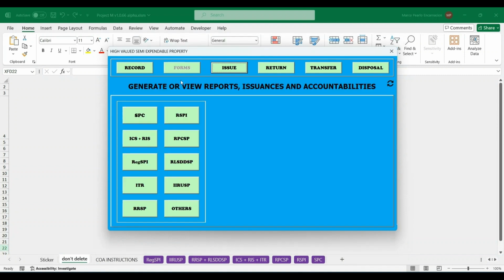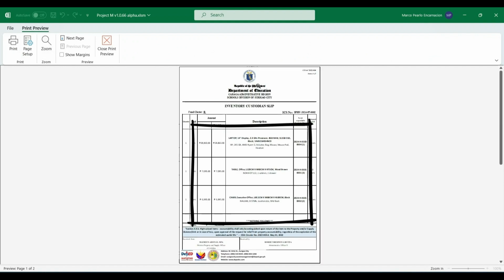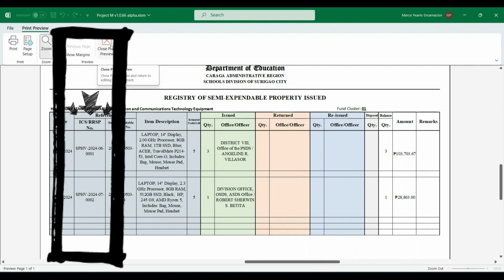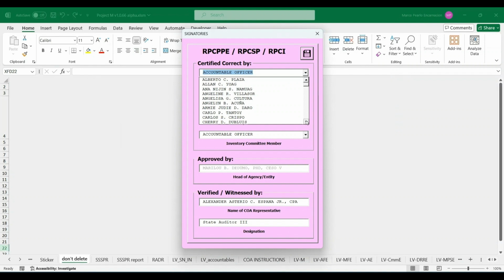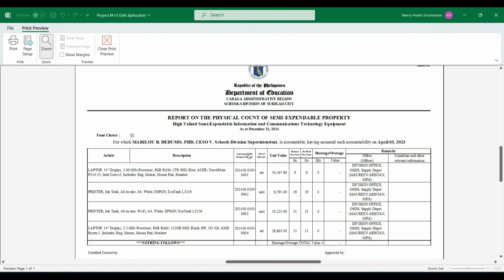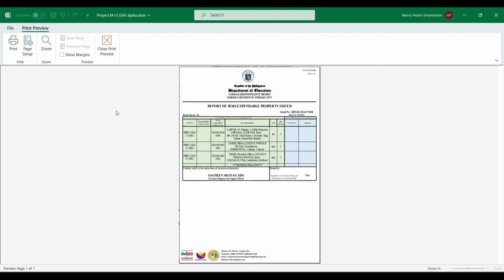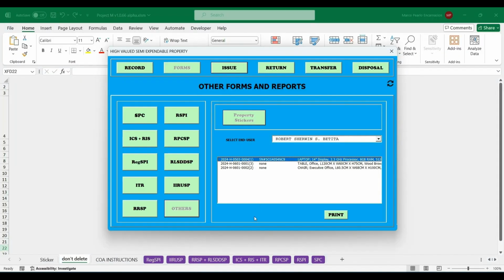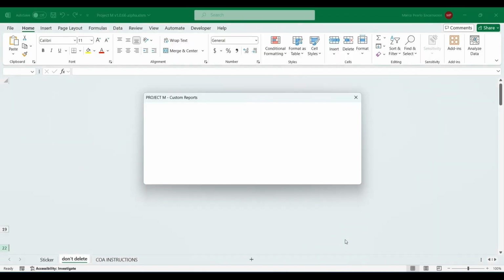Project M tutorial # 4 - Forms: 1st Part (MS Excel macros, VBA, SPC, ICS, RIS, RegSPI, RPCSP, RSPI)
Project M tutorial # 4

Generating and/or reprinting of forms using Project M (Asset Management Software).

This video tutorial will guide us in generating and/or reprinting of the following forms using Project M:

1. Semi-expendable Property Card (SPC)
2. Inventory Custodian Slip (ICS)
3. Requisition and Issue Slip (RIS)
4. Registry of Semi-expendable Property Issued (RegSPI)
5. Report of Semi-expendable Property Issued (RSPI)
6. Property Stickers (Property Tagging)